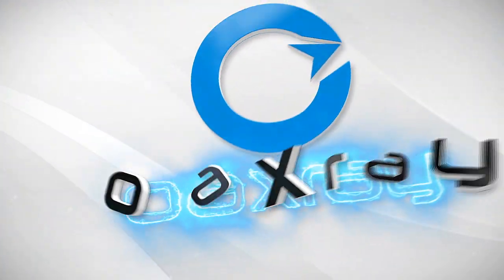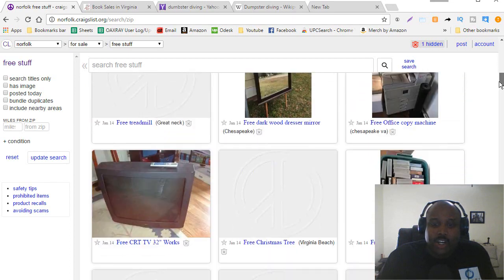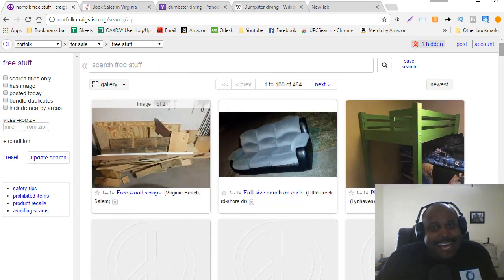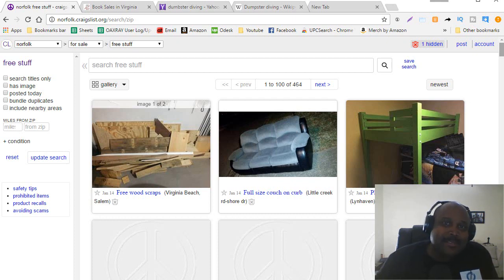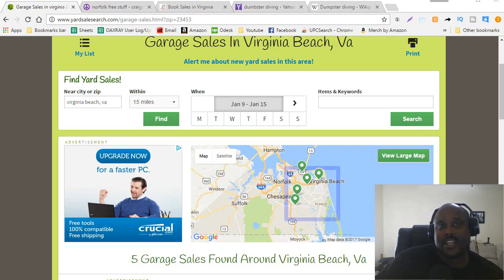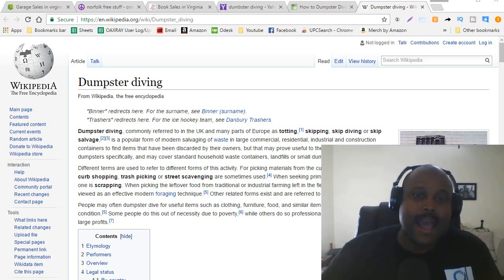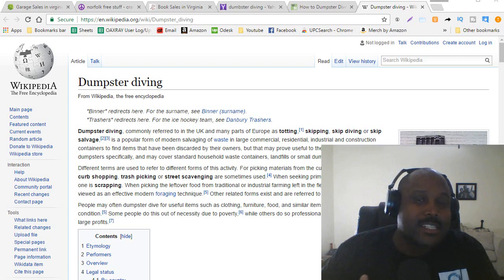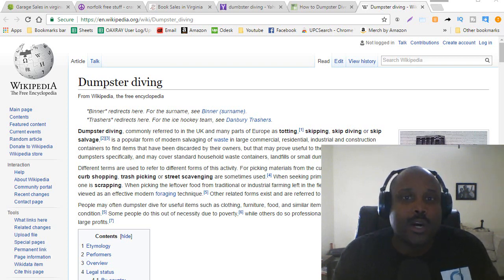4 Ways to get free inventory for amazon fba sourcing using Oaxray for online arbitrage for fba